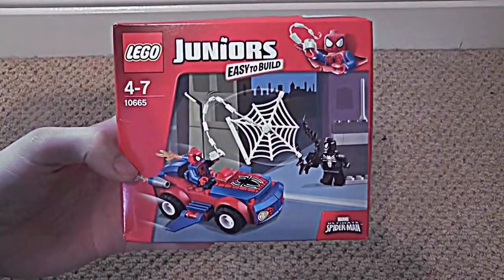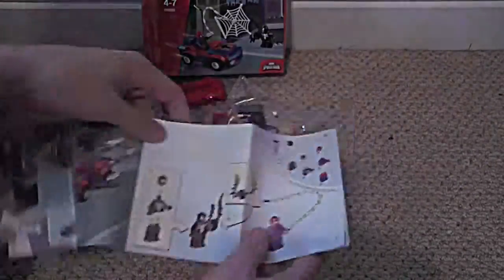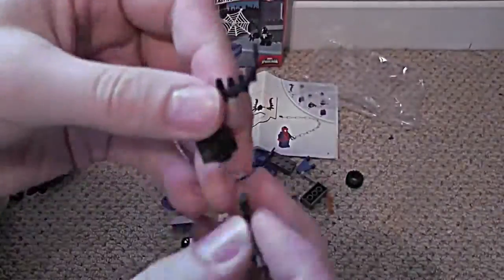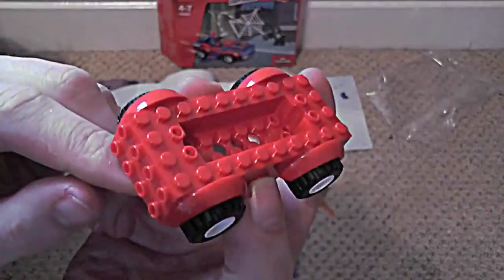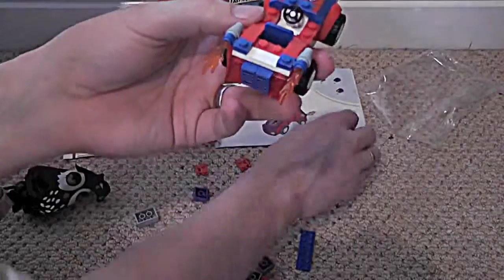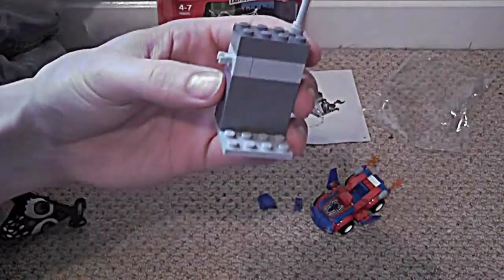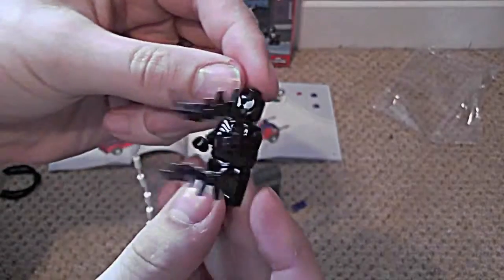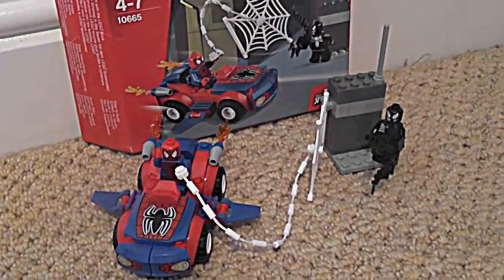Spiderman And Venom LEGO Juniors Play Set - 10665 Build.mp4